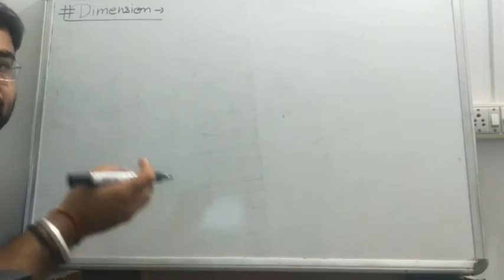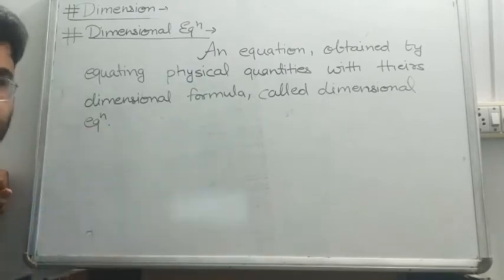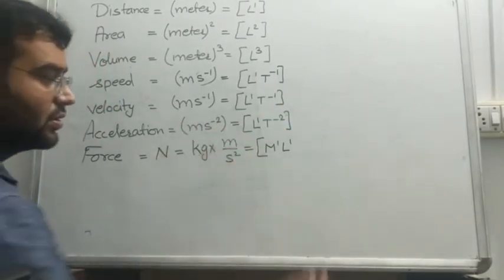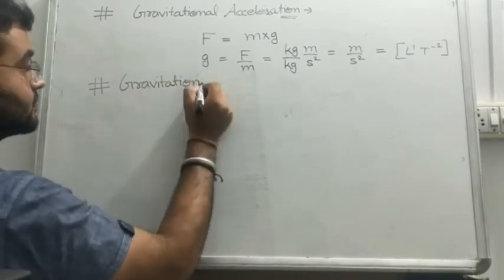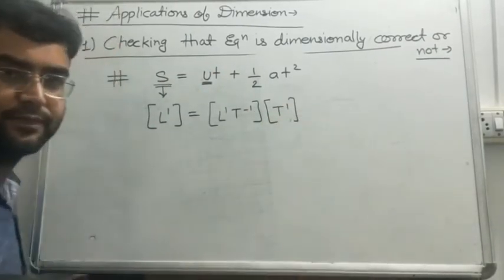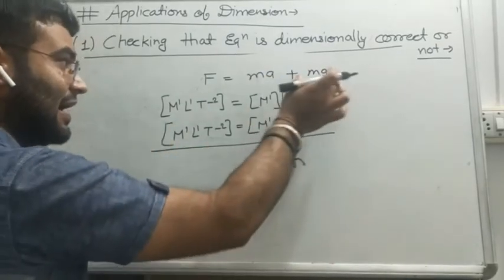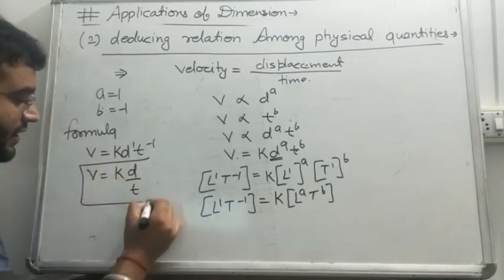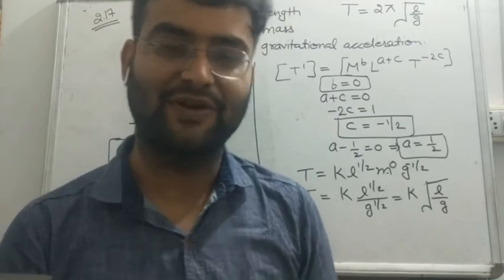Dimension and its application.